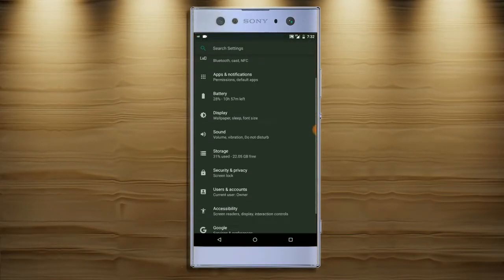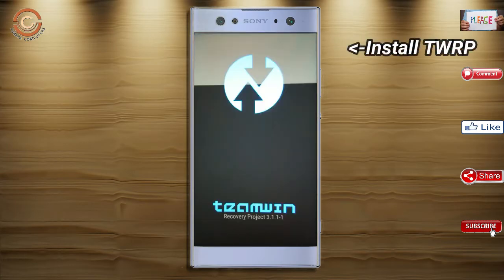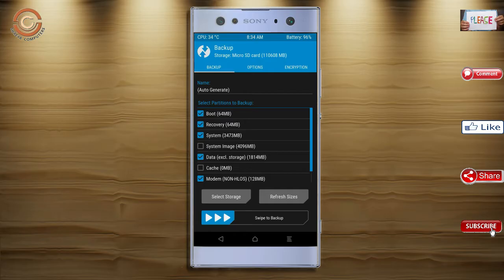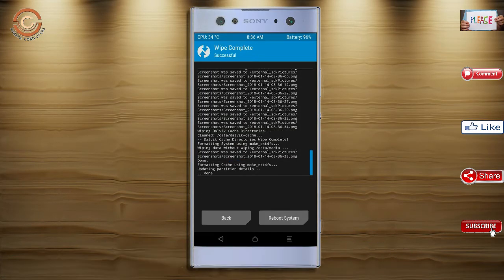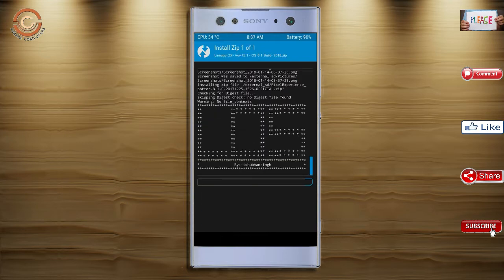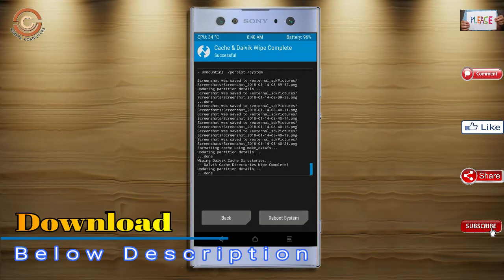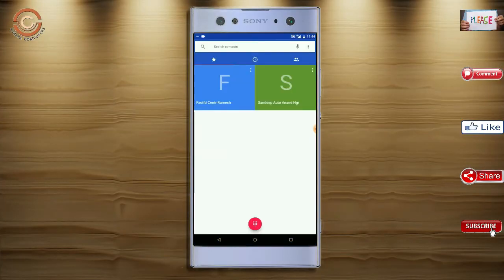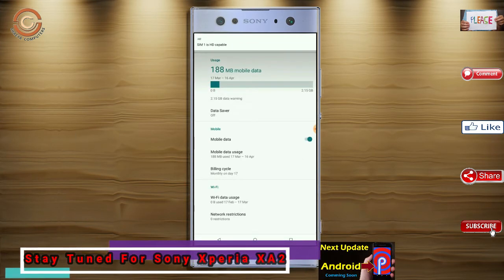How to Update Android Oreo 8.1 in Sony Xperia XA2 (Lineage OS 15.1) Install and Review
update android oreo 8.1 LineageOS Custom rom in SONY XPERIA XA2, install oreo 8.1 on SONY XPERIA XA2, Pure Stock Stable Android O for SONY XPERIA XA2, stable volte pure stock rom, nougat to oreo update nougat to oreo upgrade, installation with twrp recovery

PRE-REQUISITE:
1. This will work on SONY XPERIA XA2 (Don’t Try this on Any other device):
2. Charge your phone up to 80% or 70%.
3. You will lose the original ROM or any CUSTOM ROM if you already installed on your phone. So make sure to Backup your phone using TWRP before doing this step using TWRP or CWM or any Custom Recovery.
4. You can also backup all your apps using Titanium Backup or you can Backup without any Root
5. You must install TWRP or any Custom Recovery on your phone.
7. Download all the Zip files from below and Place it in your phone’s root of internal memory.

Steps to Install Lineage OS 15.1  For SONY XPERIA XA2
• First of all, install TWRP Recovery on SONY XPERIA XA2

How To Root And Install TWRP Recovery in Sony Xperia XA2

Credit For Background Music:
Artist: Macklemore feat. Ed Sheeran
Song: Same Love (Sander W. & Natio Remix ft. SDY)
Download/Stream: /EjaHCquKm